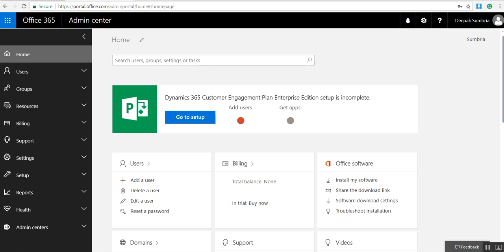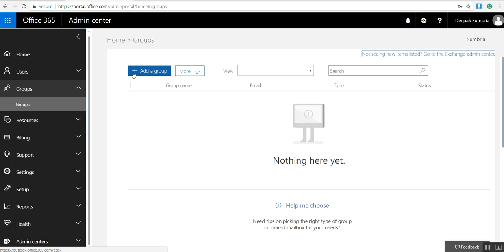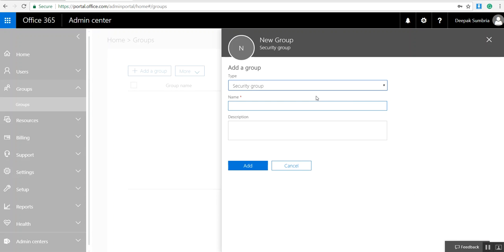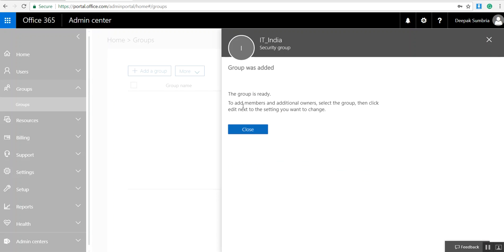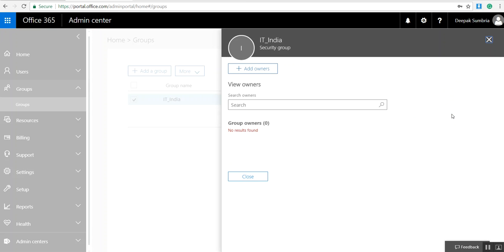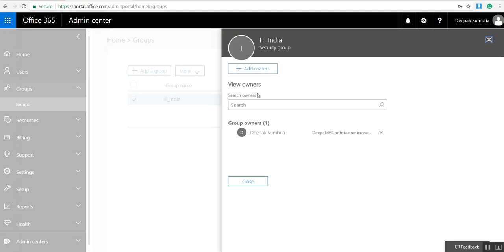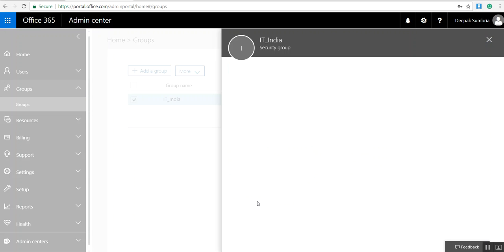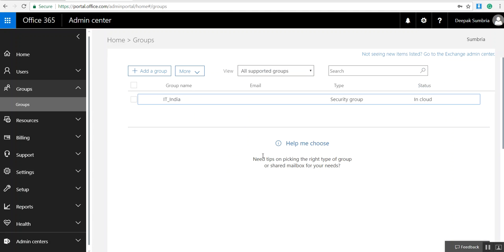08 How to Create an Office 365 group + Add Owner + Add members to an Office 365 group by Deepak Sumb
08 How to Create an Office 365 group + Add Owner + Add members to an Office 365 group by Deepak Sumb